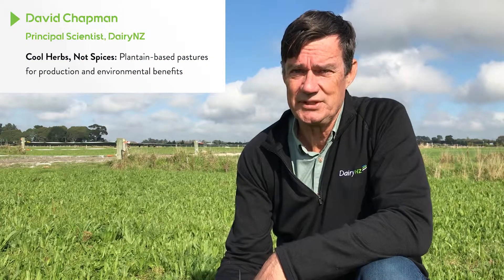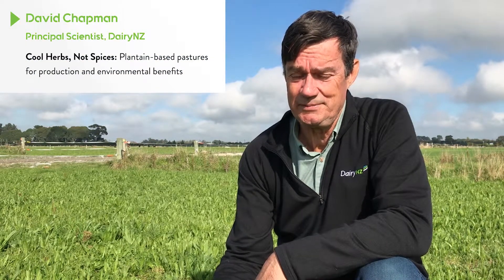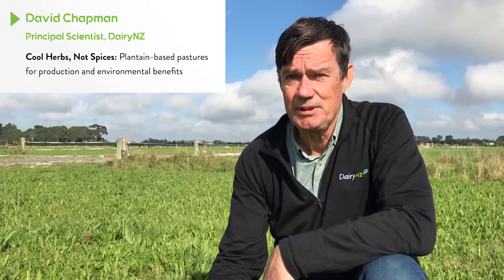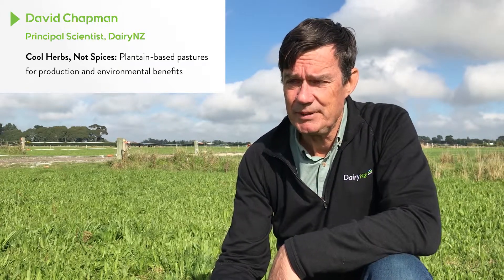Science snapshot: Plantain - cool herbs, not spices: plantain-based pastures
Plantain – cool herbs, not spices: plantain-based pastures for production and environmental benefits

David Chapman, Principal Scientist, DairyNZ

The grazing herb plantain has several unique features that are a great fit for our pasture-based production systems. It’s well-known as a strong summer grower that animals ‘do well on’. But it’s the chemical properties of plantain that have attracted a lot of attention recently because these could be a game-changer for reducing environmental footprint. This session will explain what those properties are, what they are doing to nitrogen in soil, animals and the environment, and
how it can be used in dairy systems.